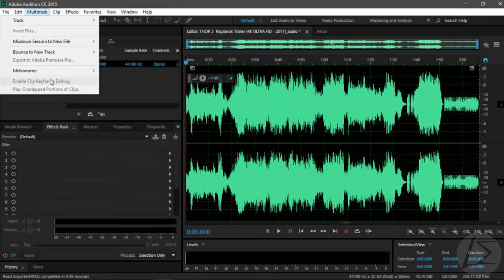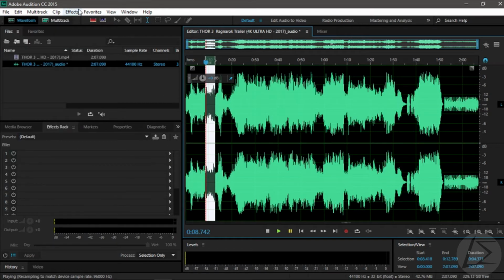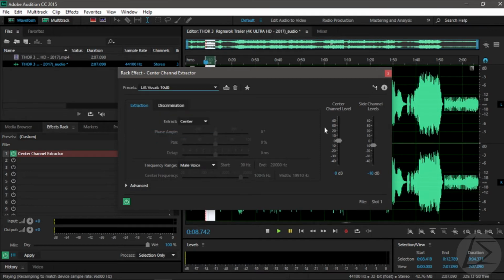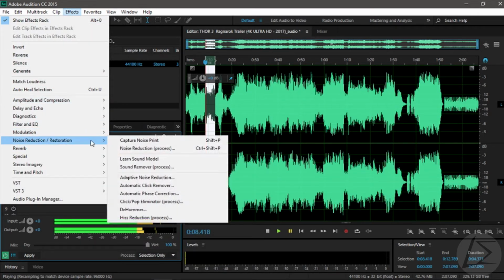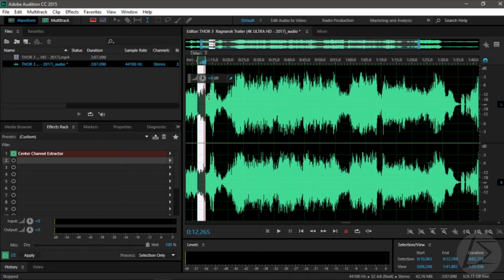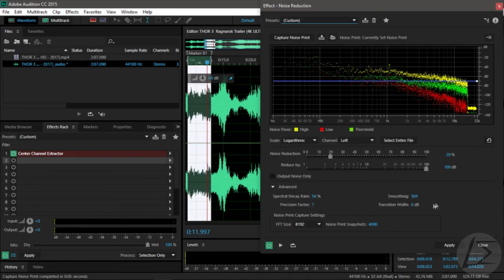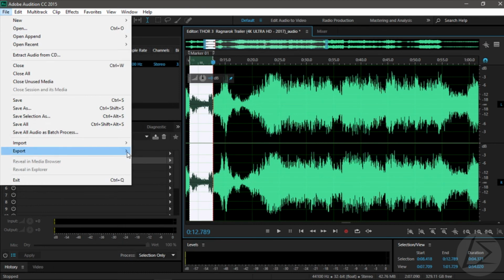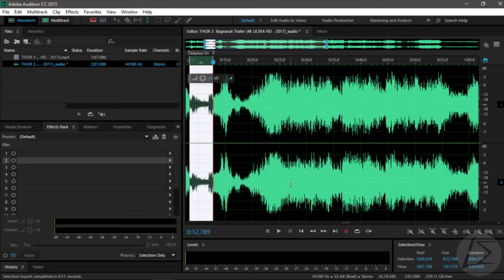Adobe Audition Turtorial (Isolating Sounds)